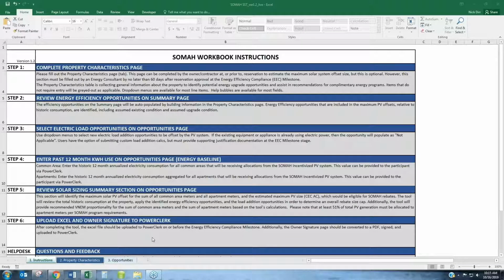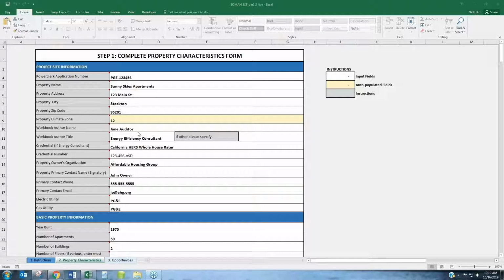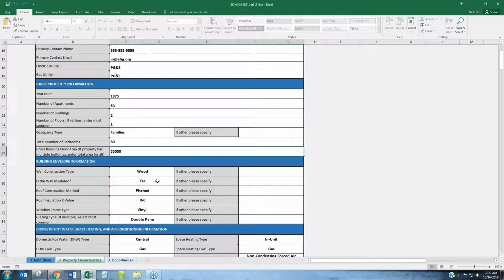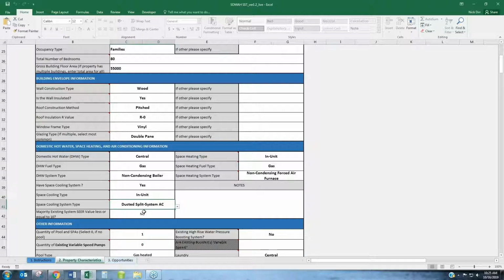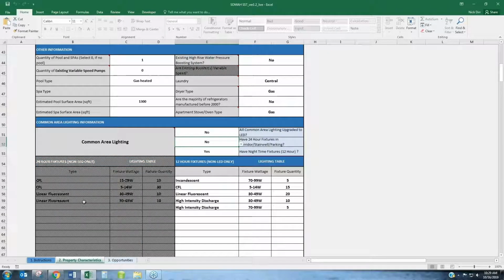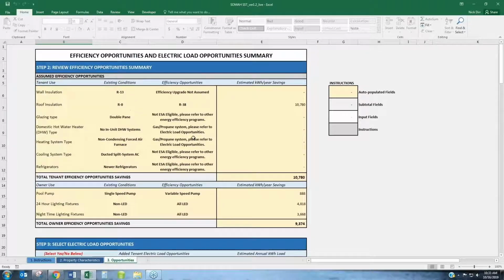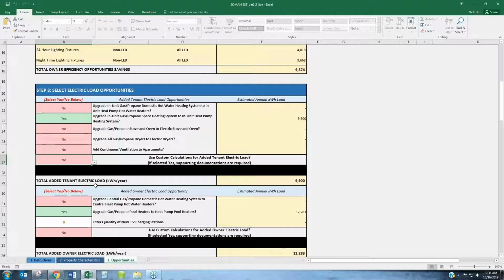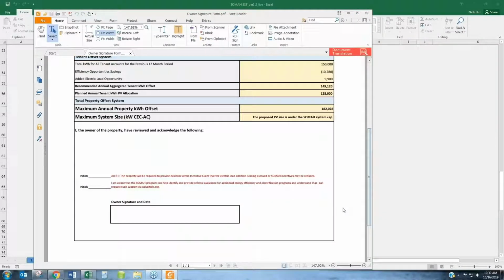SOMAH Contractor Series: Solar Sizing Tool Demo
The Solar Sizing Tool (SST) is an Excel based tool that helps you identify additional opportunities for cost-effective load reduction for your customers.

Please note that information may have changed from the time of this recording. for updates.